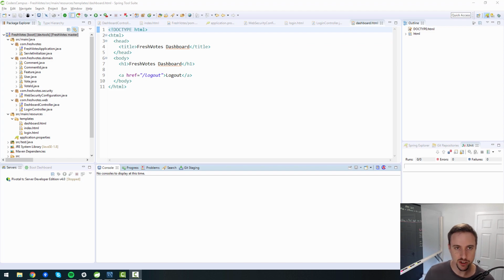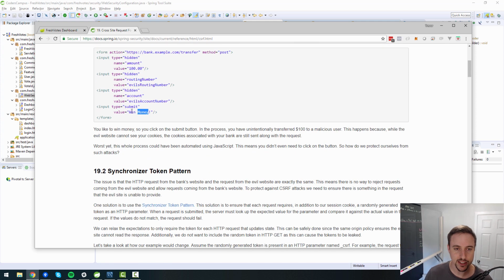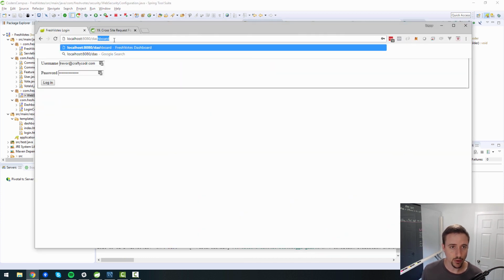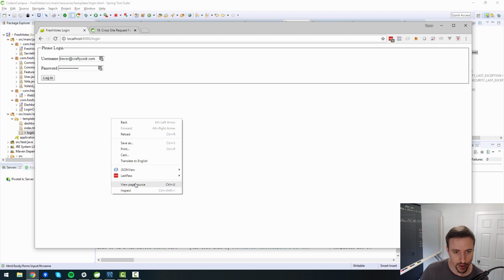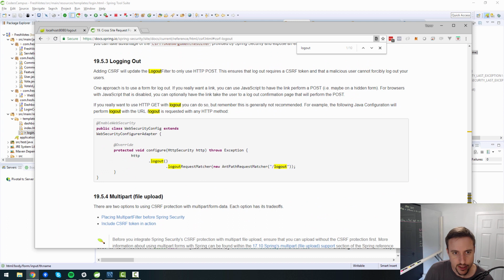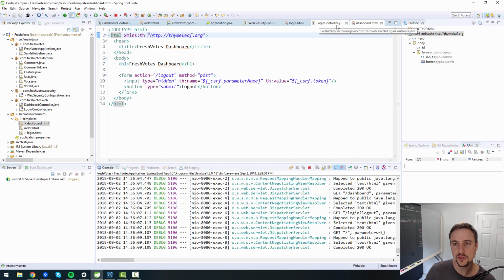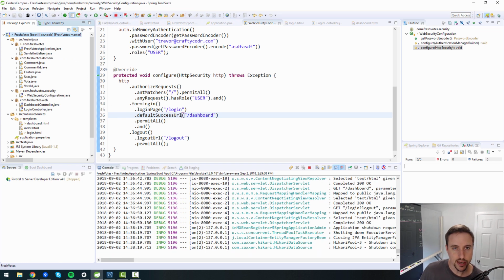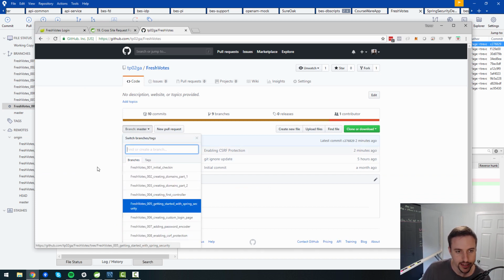FreshVotes 14 - Enabling CSRF Protection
In this lecture I finally cover the topic of CSRF (cross-site request forgery) as well as how to protect your app against it.